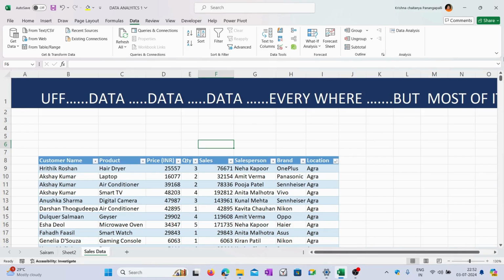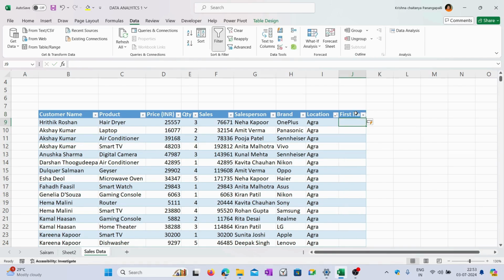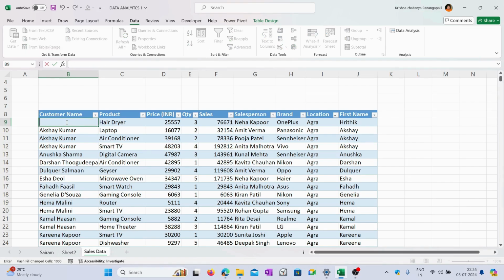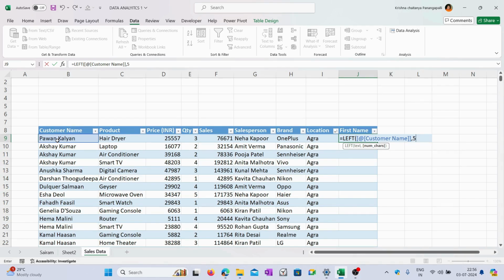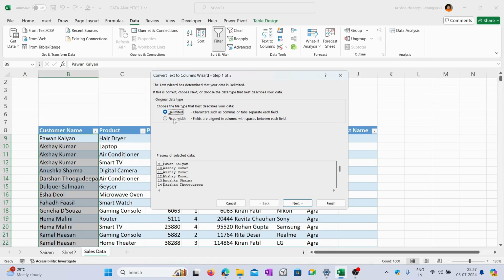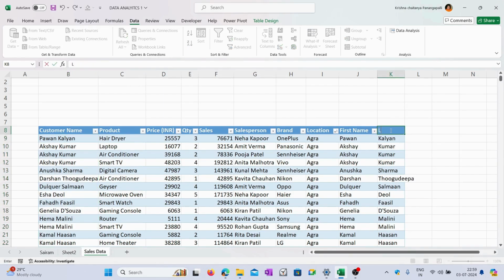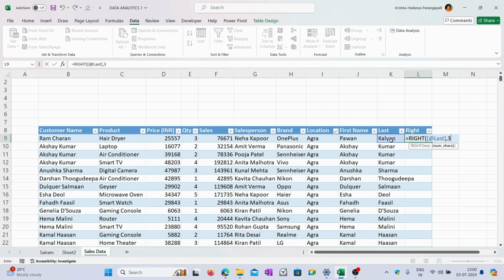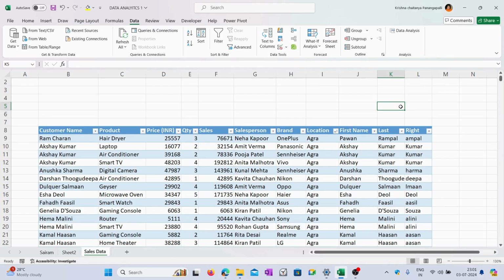Day 9 - 30 Days of Excel Challenge